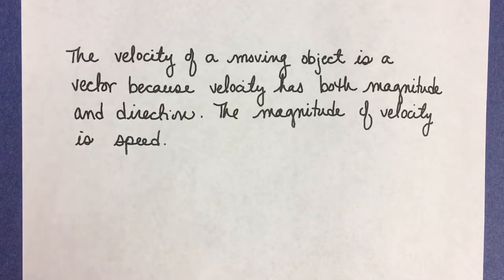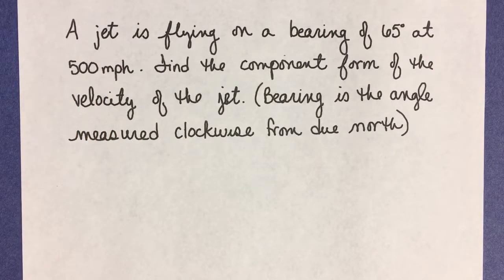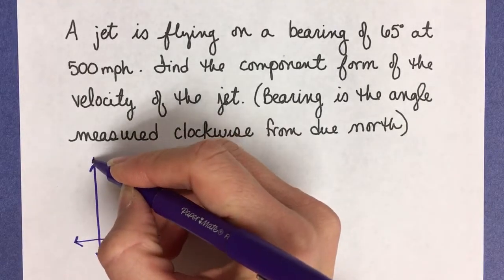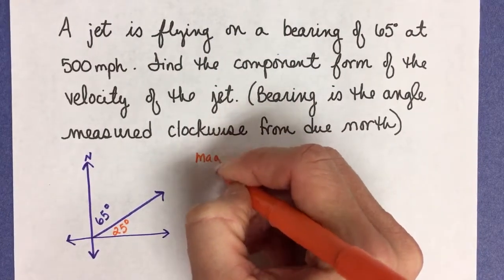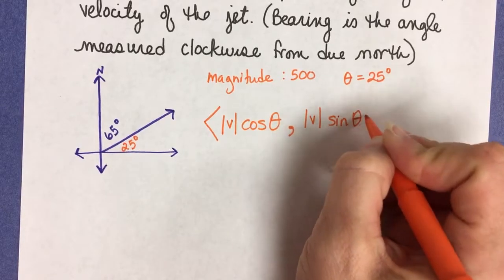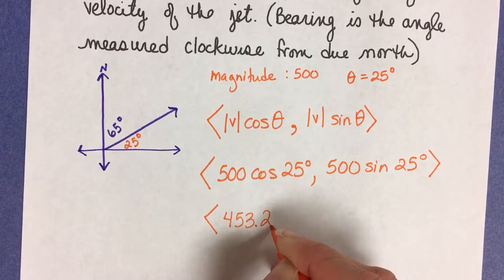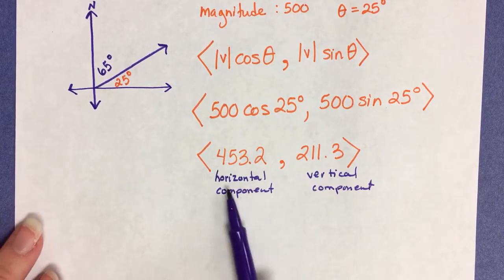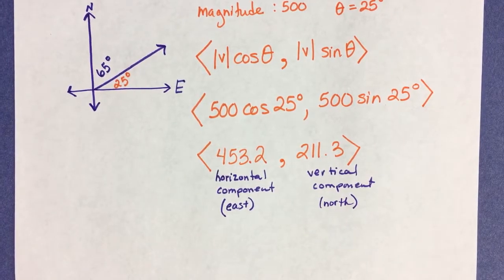6.1 Part 4